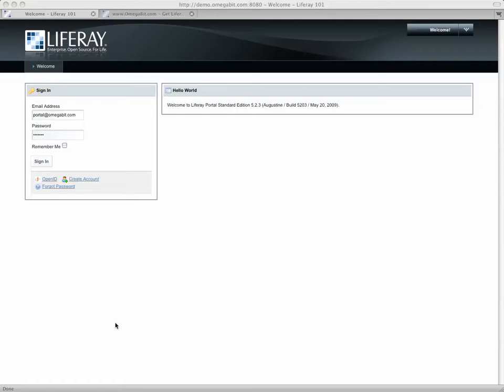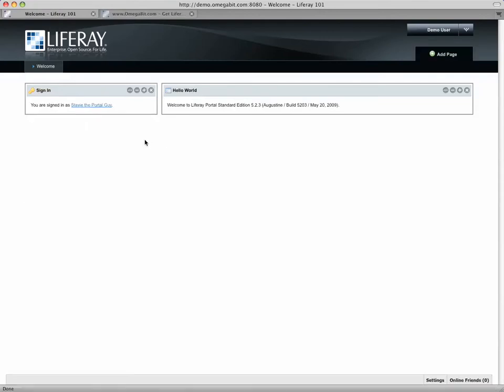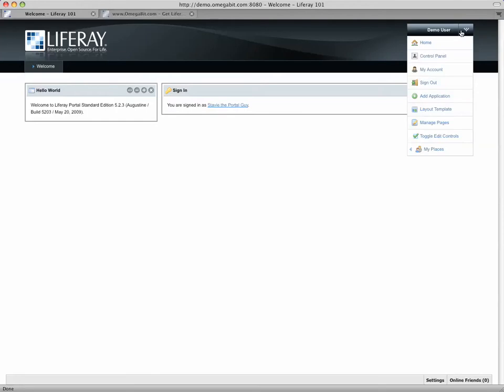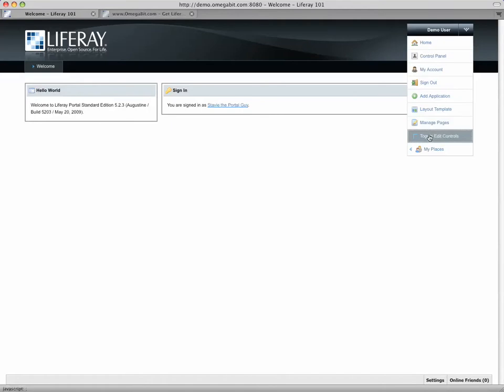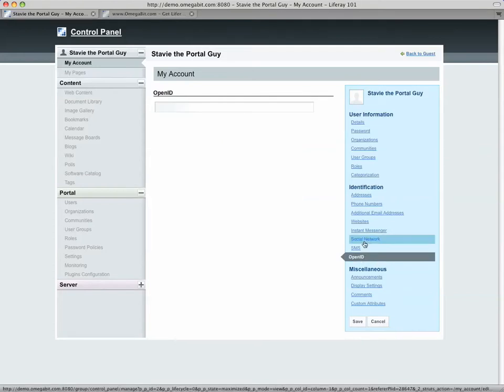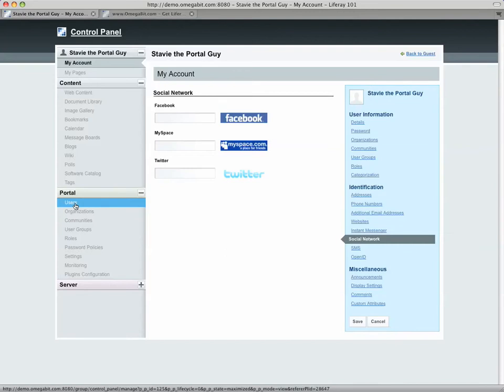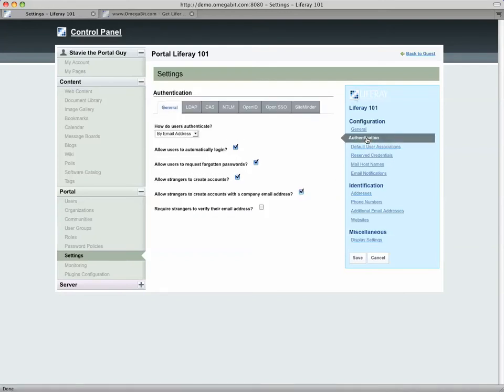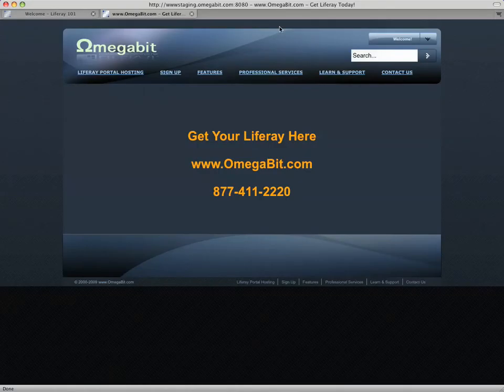Liferay 101 - Introduction to Liferay Basics by OmegaBit.com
New to Liferay?  This video will show you the basics in no time: Login, My Account, Control Panel, Display Settings, Authentication Basics.  to get your own portal today!